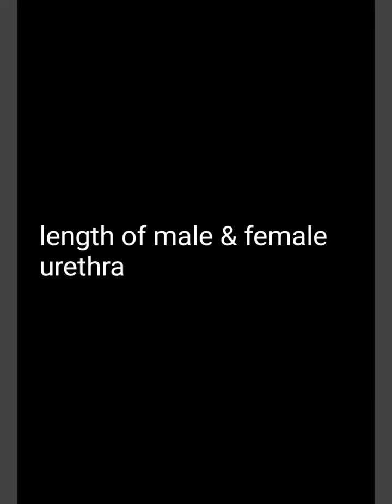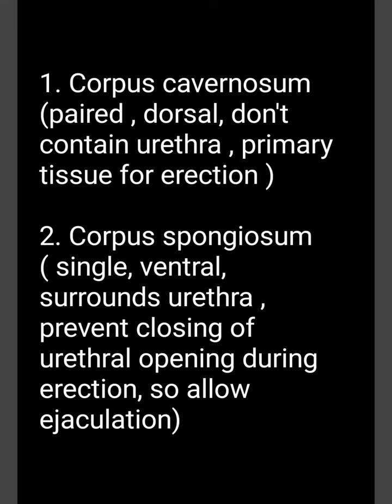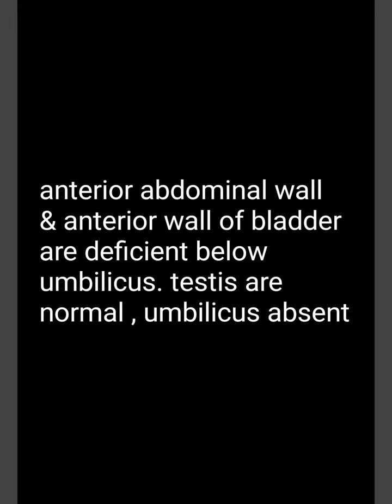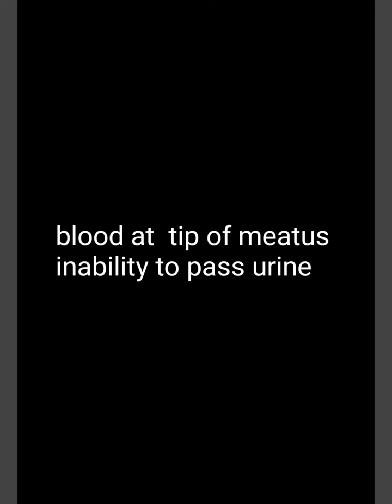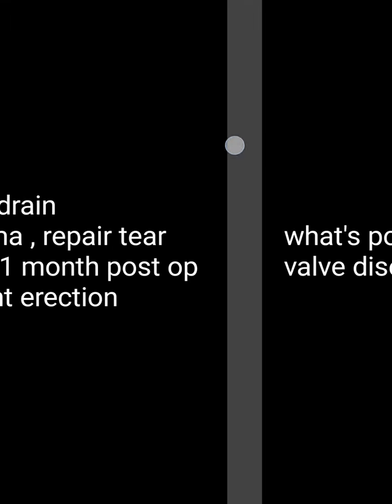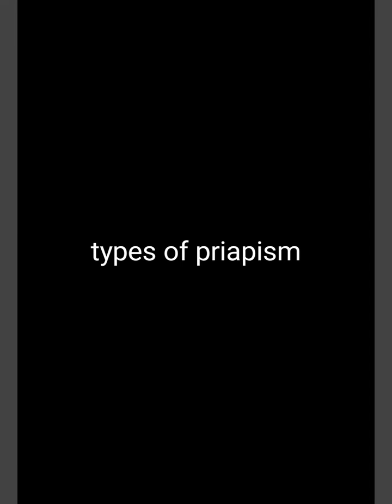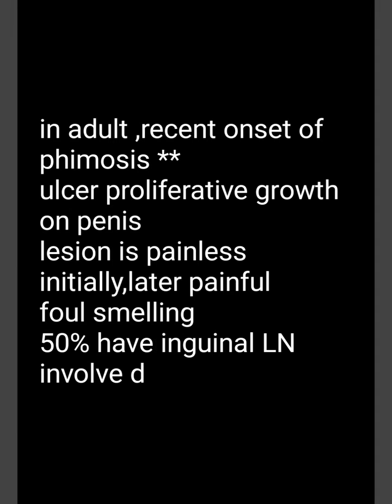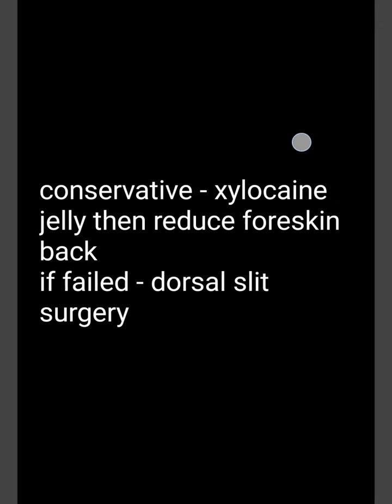Surgery-urethral & penile disorders FLASHCARDS